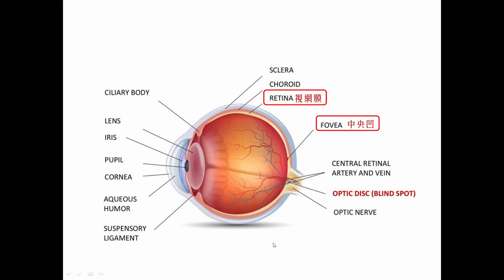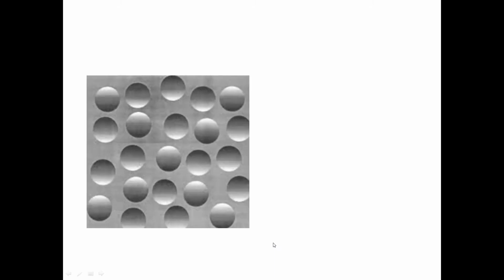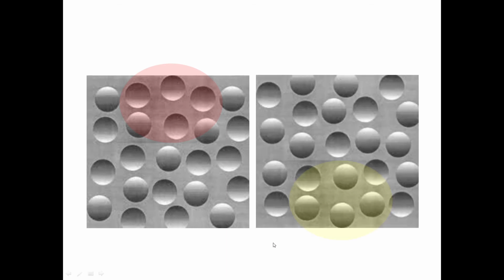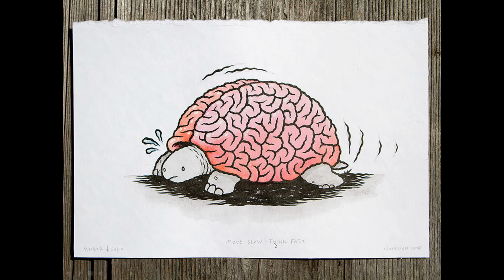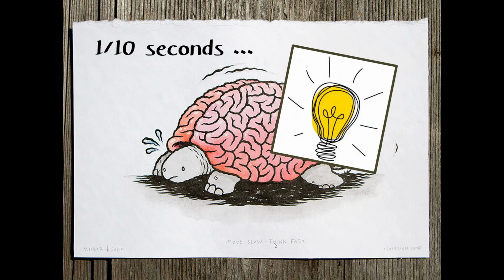The secret of illusion B10710018莊式謙